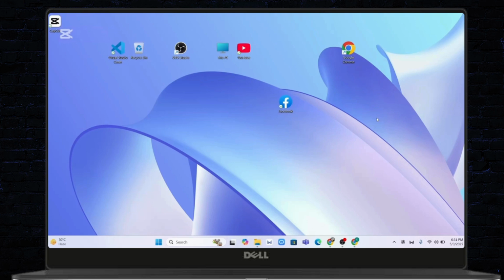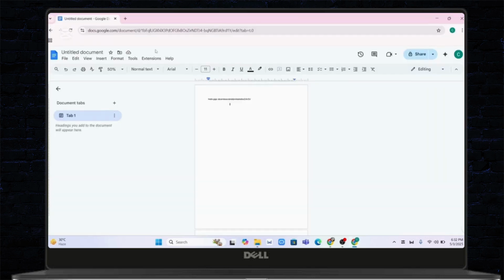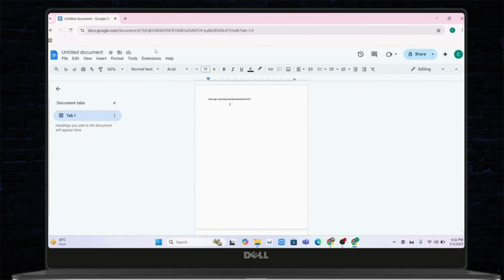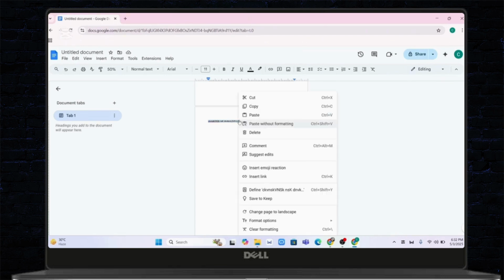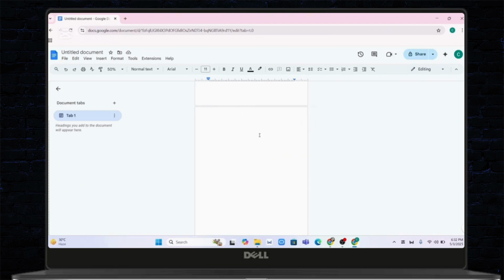How To Delete Pages In Google Docs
Want to delete unwanted pages in your Google Docs document? This video will guide you through the steps on how to delete pages in Google Docs quickly and easily. Whether you're asking, "How do I delete a blank page in Google Docs?" or looking to remove extra pages from your document, this tutorial has you covered. Learn how to clean up your document and keep it organized. Watch now to see how you can delete pages in Google Docs today!

Timestamps:
00:00 How to Delete Pages in Google Docs
00:06 How Do I Delete a Page in Google Docs?